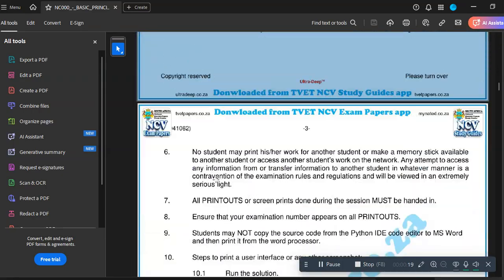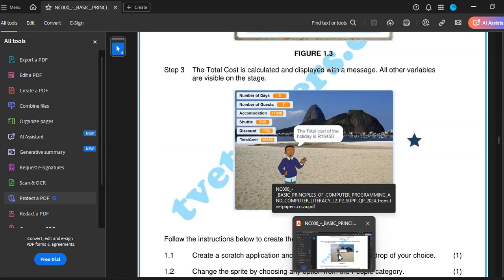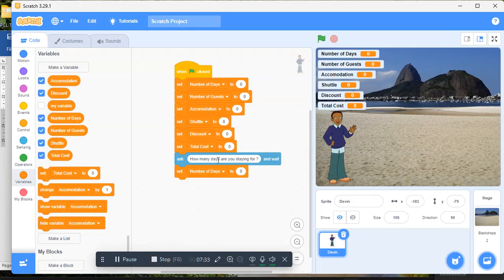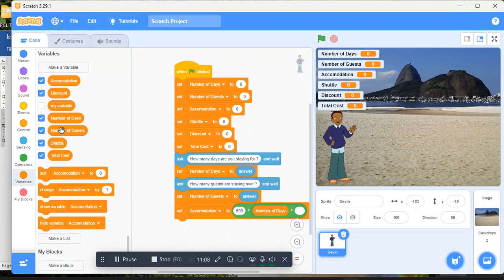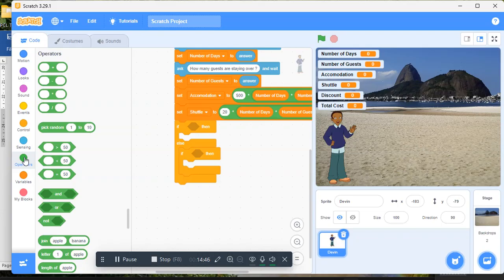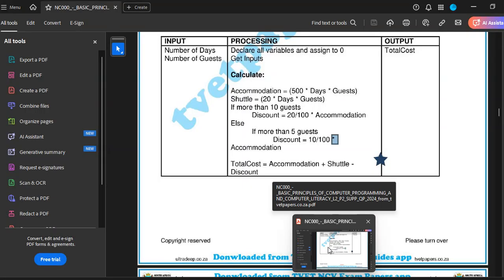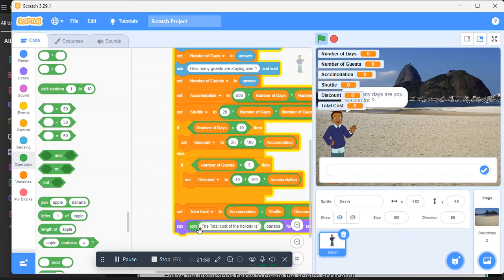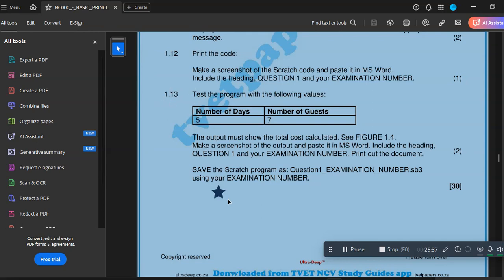BPCL Scratch 7 March 2023 Exam Question 1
Basic Principles of Computer Programming and Computer Literacy . Scratch Programming. Scratch Resort App. BPCL Level 2 . NCV